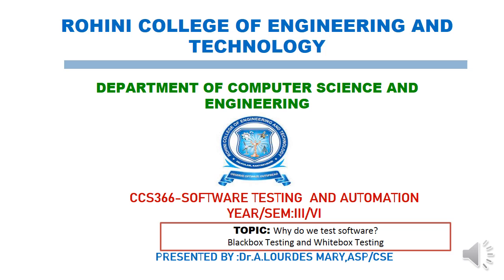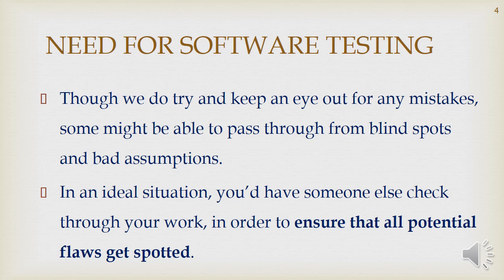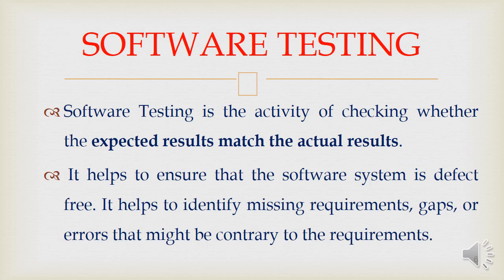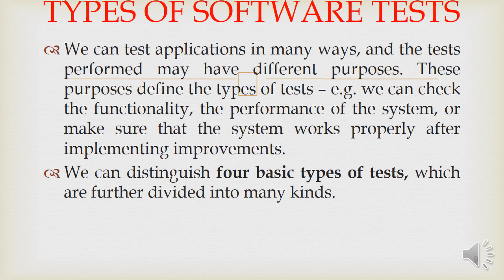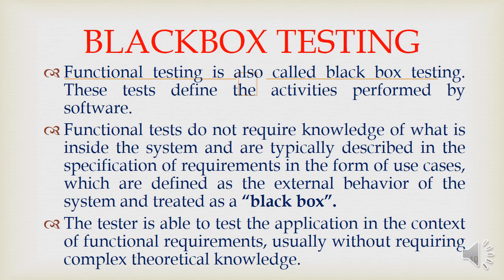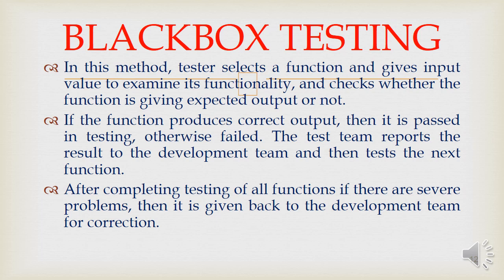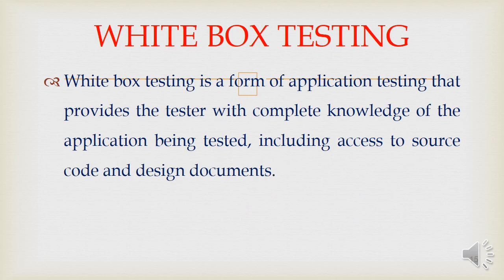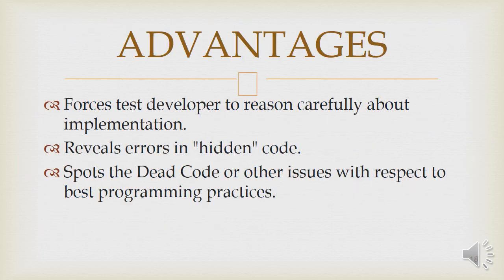Unit 1 TOPIC 1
WHY TO TEST SOFTWARE?
BLACK BOX TESTING AND WHITE BOX TESTING